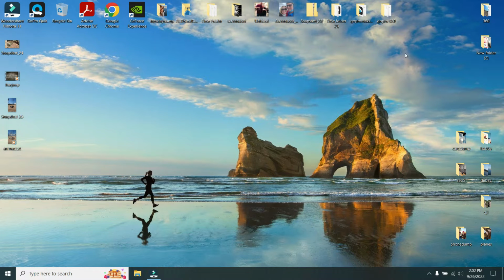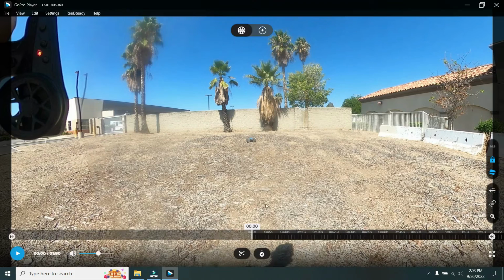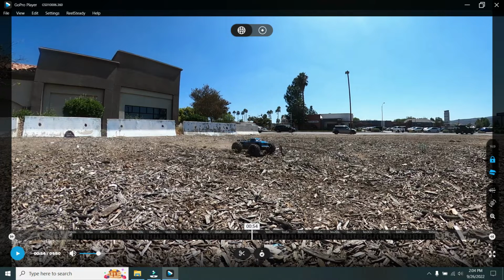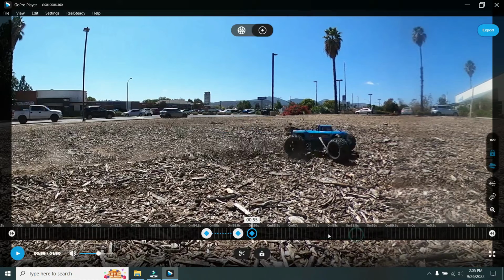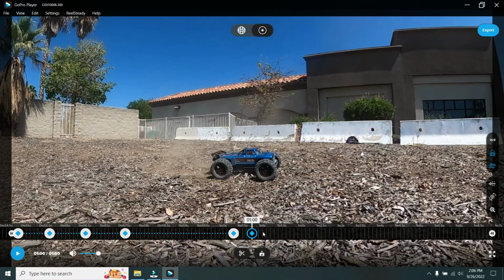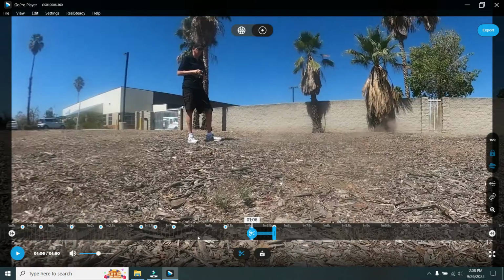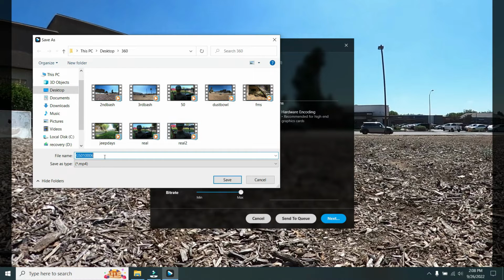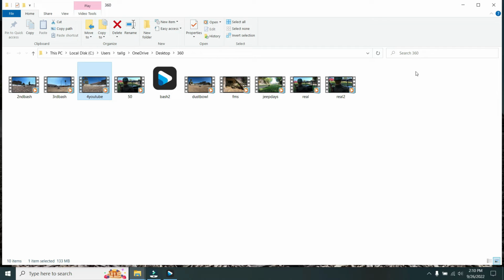Edit GoPro Max RC Footage in 8 minutes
1/10 Hammer Rey U4 4WD Rock Racer Brushless RTR with Smart and AVC, Red from Horizon Hobby